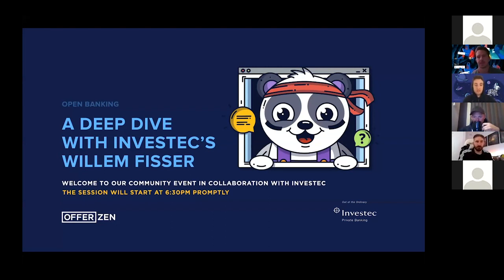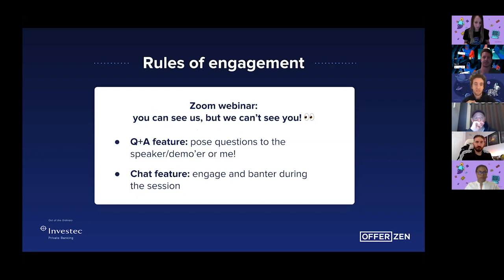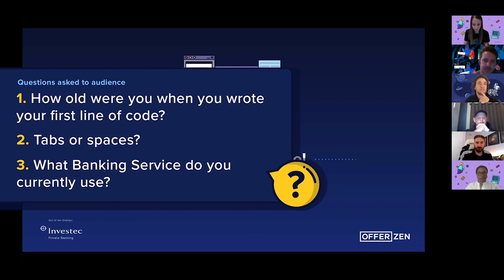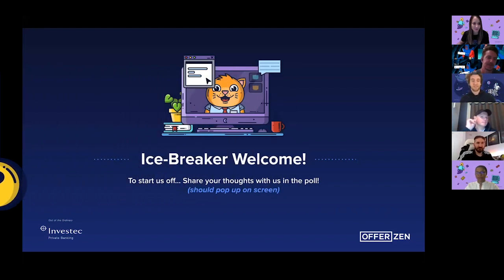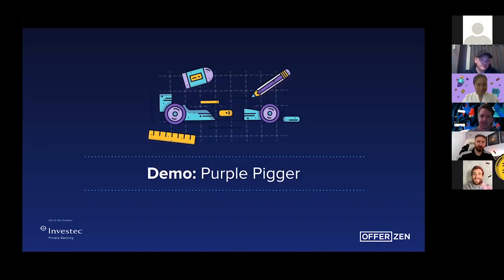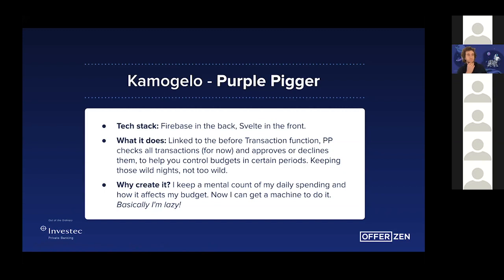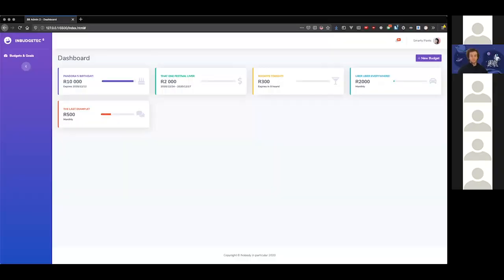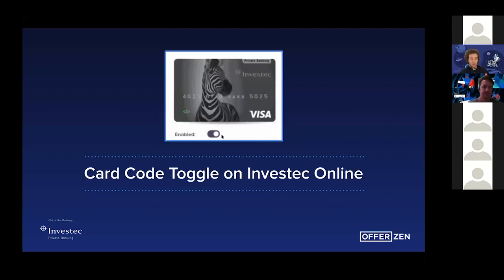Open Banking: A deep dive with Investec’s Willem Fisser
At our latest OfferZen's Programmable Banking online meetup, we explored the topic of Open Banking with a deep dive into the Investec UK implementation.

Willem Fisser, former Tech Lead and founding member of the Investec UK Open Banking delivery team, shared his experience, and the potential for Open Banking in South Africa.